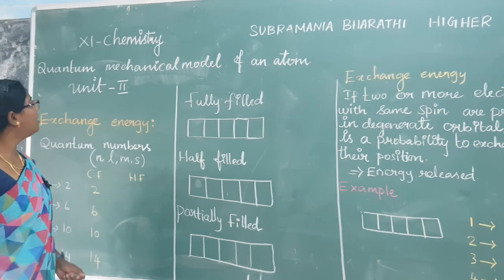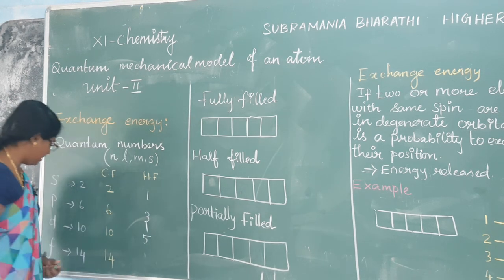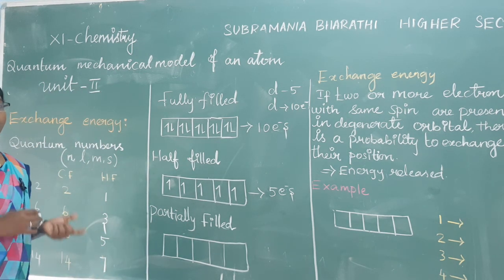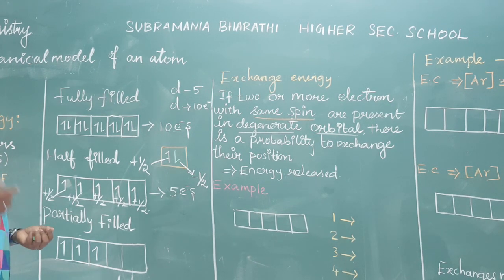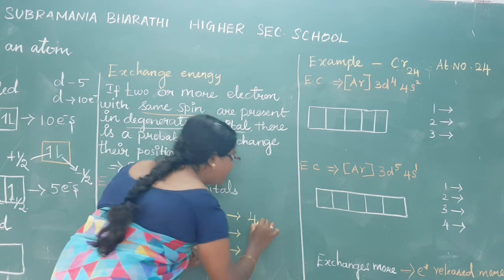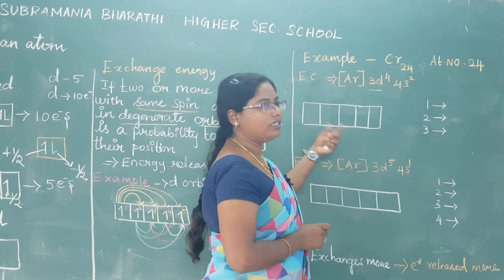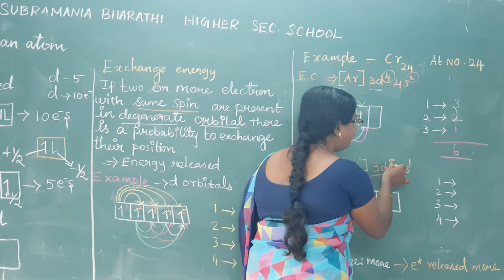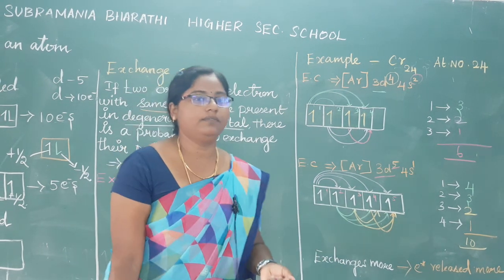XI STD CHEMISTRY UNIT II QUANTUM MECHANICAL OF AN ATOM ( EXCHANGE ENERGY)